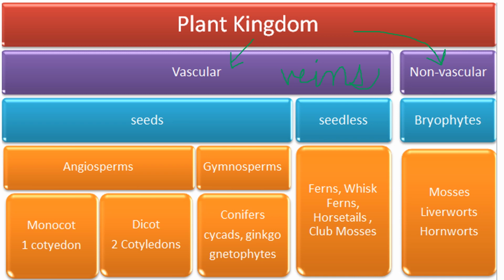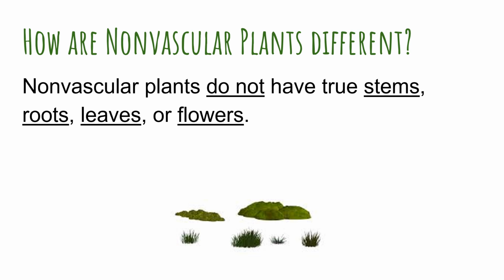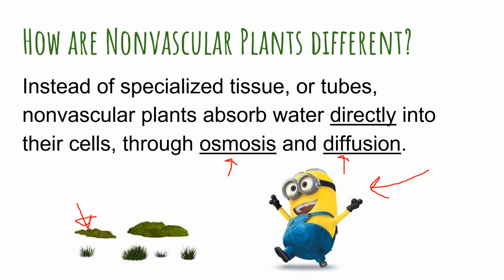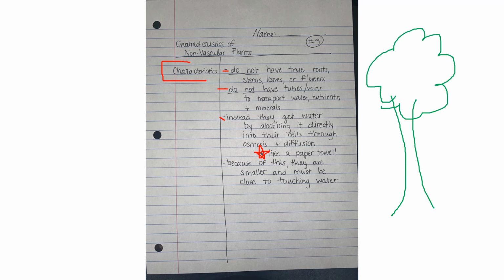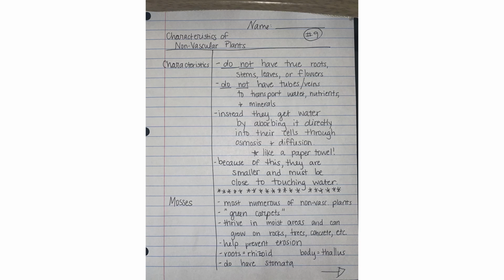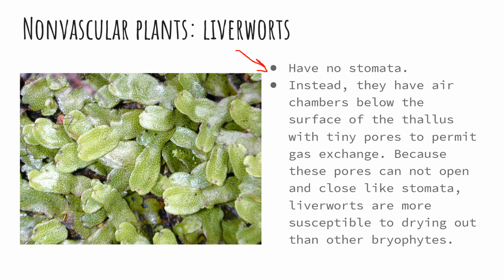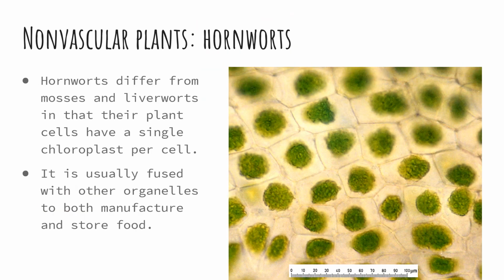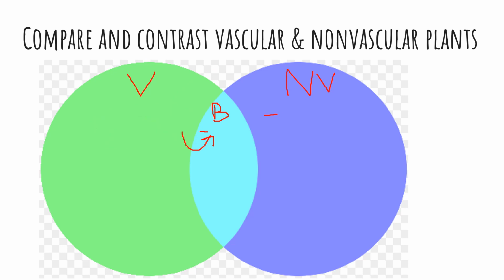Nonvascular Plants Characterstics